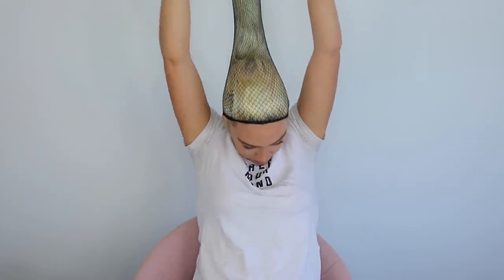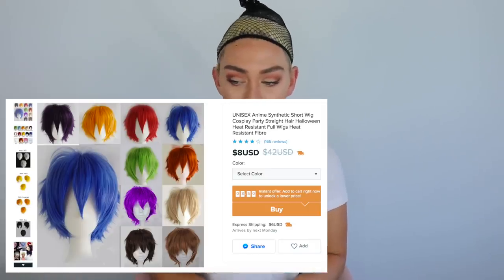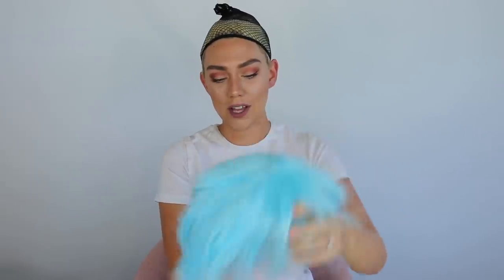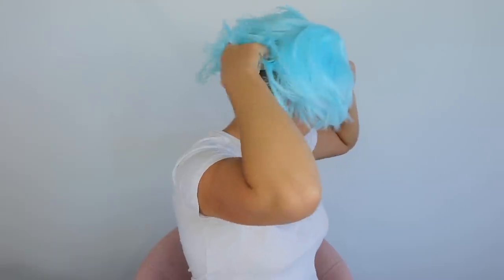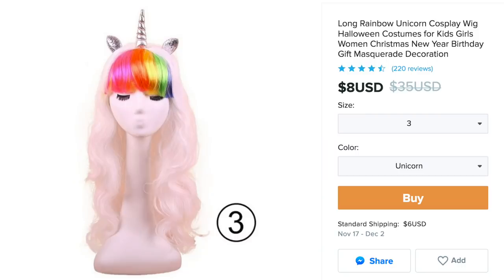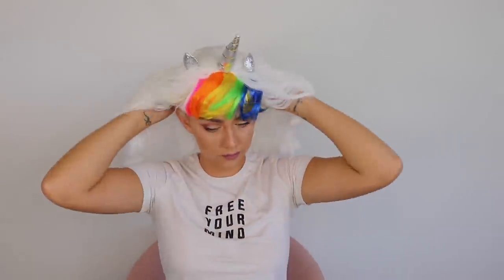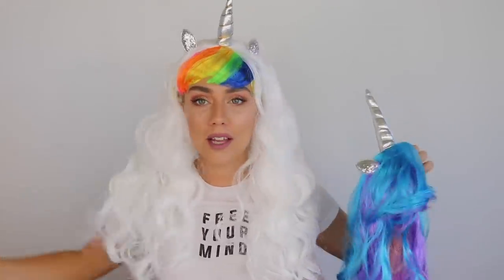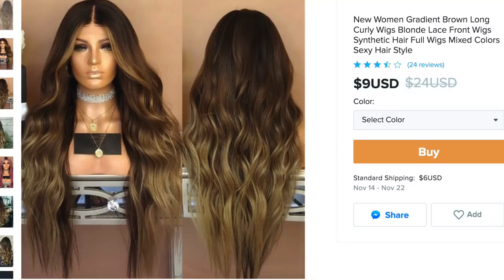TRYING ON WIGS FROM WISH !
Trying on these wigs was SOO MUCH FUN!